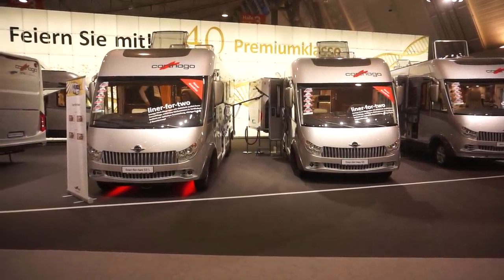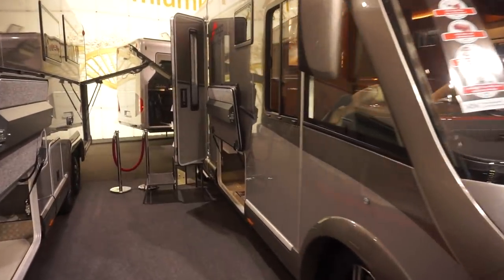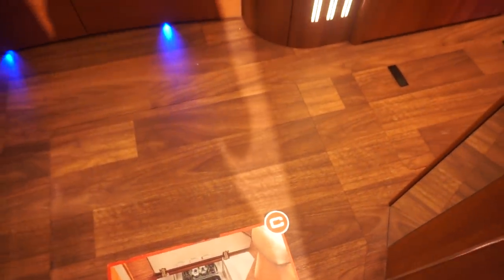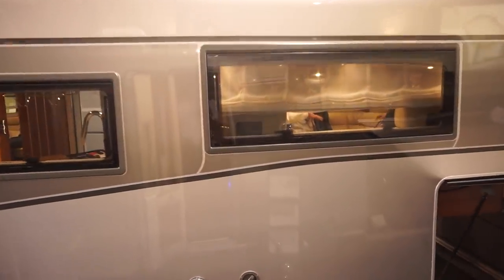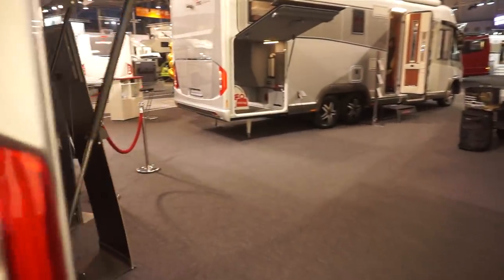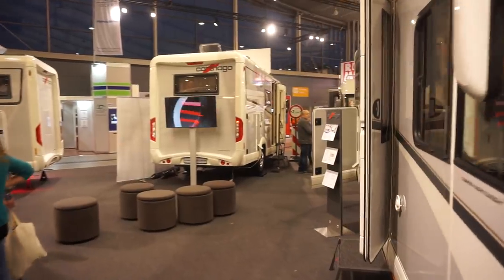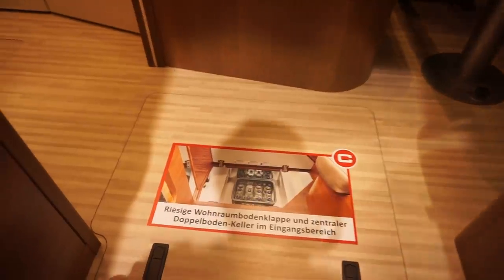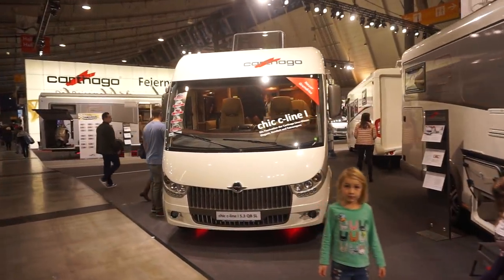Carthago's luxury RV Liner for Two in two versions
Carthago has introduced a new liner for two, this time in a heavier and longer version.  Undobutely a good vehicle for those wanting a bit space and not thinking of taking other people with them.  I tried to compare both versions but due to the problems at trade fairs of having people in the van, I was unable to show the inside of the newer version.  I will try to do this again at a later date!

Carthago unvieled its liner for two at Stuttgart CMT in January 2018.  At first sight it looks very much like the Dethleffs Alpa or Hymer Duomobile or even models from Frankia or Concorde but in other ways it has advanced the concept of two travelling together with a big lounge at the back.

Like the other vehicles in its class it has a spacious longitudinal fold-down bed consisting of two connected single beds in the front, luxurious living environment with a 270 degree seating group in the rear, and of course a kitchen and bathroom in between.  The new liner-for-two 53 is based on the Carthago chic e-line and measures 783cm in length.

The core of the floor plan is the luxurious C-round seating group in the rear with a single-column table that can be moved in two directions, and an electrically extending TV lounger.  The backrest automatically tilts into a comfortable inclined position. The lounger extends the seat group to 270 degrees, turning it into a true living environment. A 40-inch flat screen is concealed within the sideboard opposite. When it is extended, the spacious lounge seating group is transformed into a comfortable home cinema.

In front of the seating on the left hand side there are kitchen units with a curved worktop and a plenty of storage space. An elegant counter with the vertical wave that Carthago uses in other models.  The counter has drawers as well as a special feature: when the pull-out is extended, the door to the lower cabinet opens in the opposite direction at the same time. At the front, the kitchen units merge into a slide-out storage cabinet that is integrated in the round bathroom wall. The large 160 litre refrigerator with separate freezer compartment is positioned at convenient hand height at the opposite side.

The bathroom is at the end of the living area in the direction of the driver’s cabin. It consists of the washing and toilet room on the left in the direction of travel, and a large shower cabinet at the opposite side. These can be connected to create a spacious bathroom with changing room. A floor-to-ceiling wardrobe is also integrated. A sliding door divides the living area from the sleeping area and the cockpit.

The integrated motorhome has an elegant Gfk rear with a fully insulated sandwich.  It is based on the Ducato with an AL-KO low frame and has a permissible gross weight of 4.5 tons. The permissible gross weight can be increased to 4.8 tons on request. The price of the integrated motorhome will be 127,250 Euros.